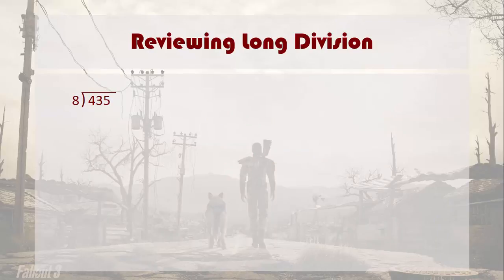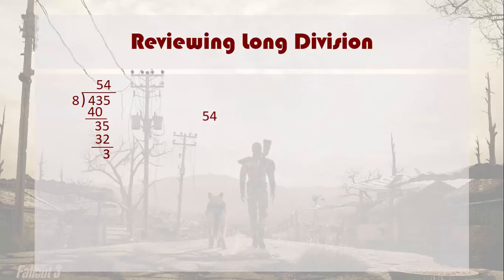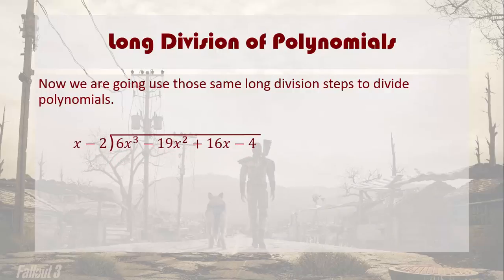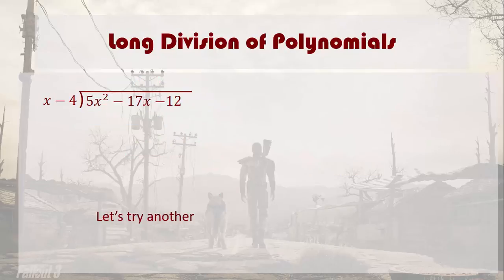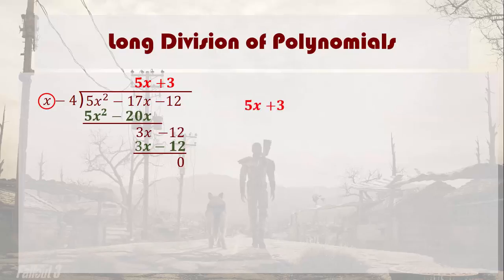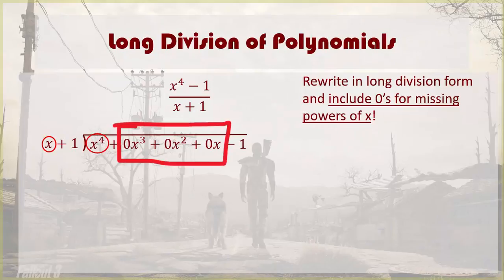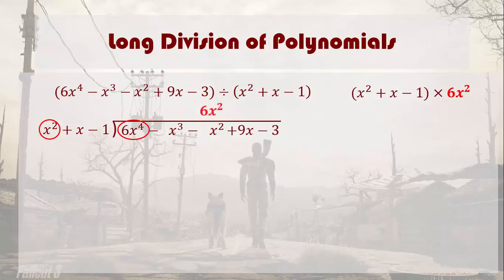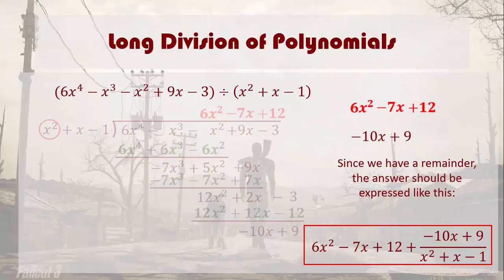44 Long Division of Polynomials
Polynomial functions: long division of polynomials.